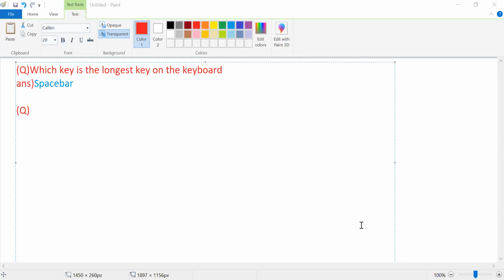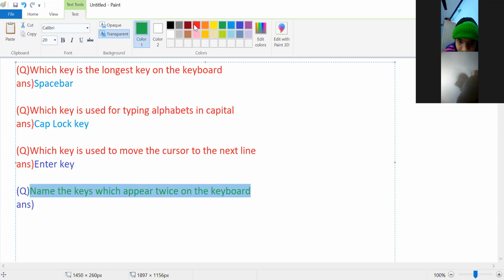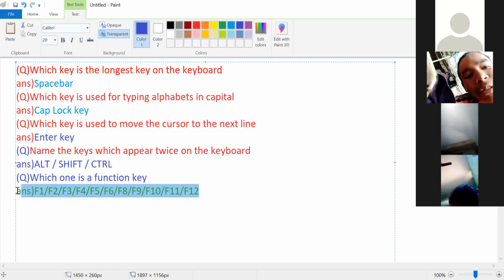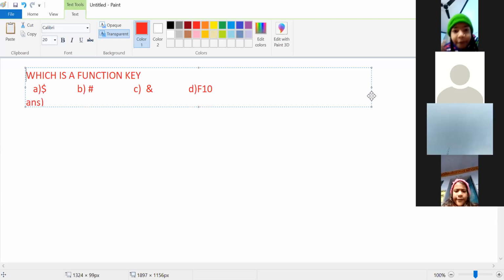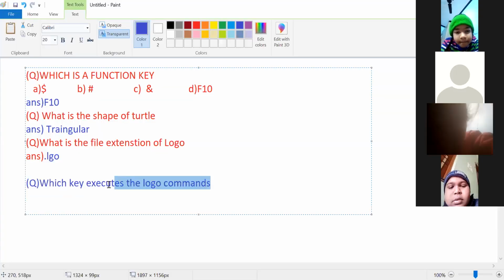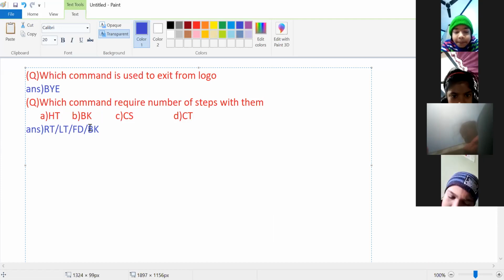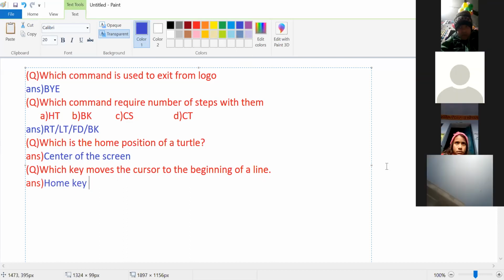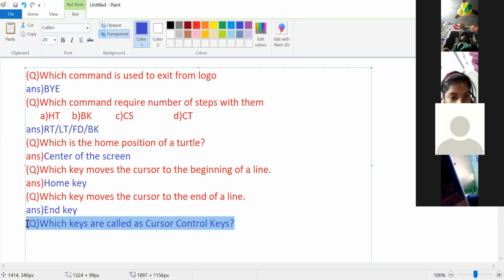CLASS-III-COMP(PT 9 REVISION)